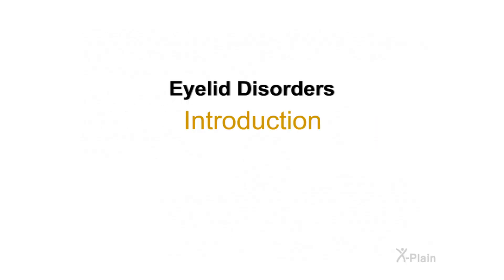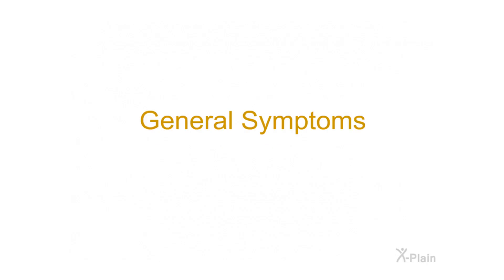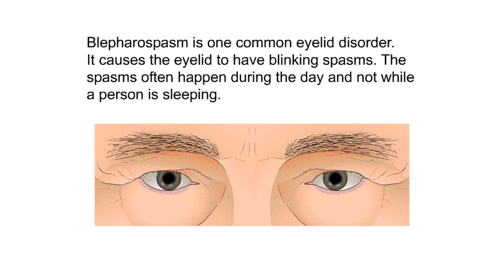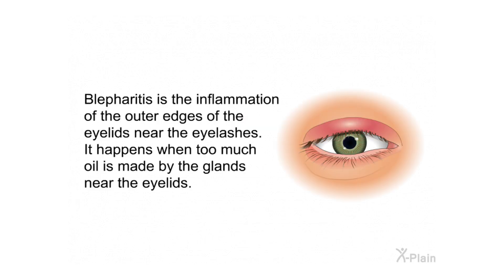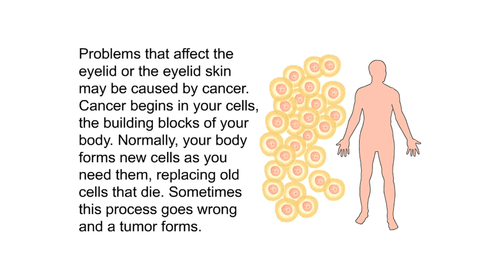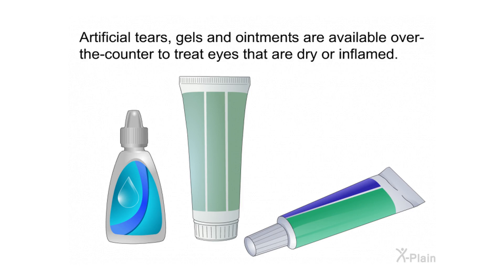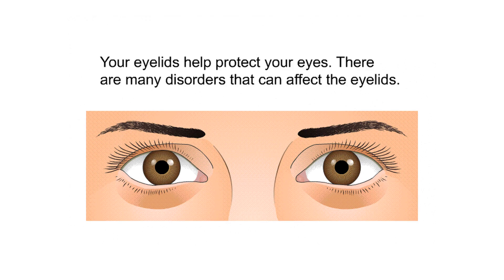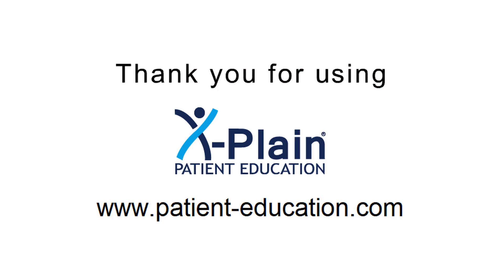Eyelid Disorders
This program explains eyelid disorders. The program includes the following sections:  what are eyelid disorders, what is the anatomy of the eyelids, what are general symptoms of eyelid disorders, what is blepharospasm, what is blepharitis, and what is eyelid skin cancer and eyelid cancer.

Sections:
00:00 - Start
00:32 - Introduction
01:10 - The Eyelids
02:12 - General Symptoms
03:57 - Blepharospasm
05:26 - Blepharitis
06:49 - Cancer
08:02 - Other Disorders
10:28 - Summary
11:56 - End

otf60101 Eyelid Disorders